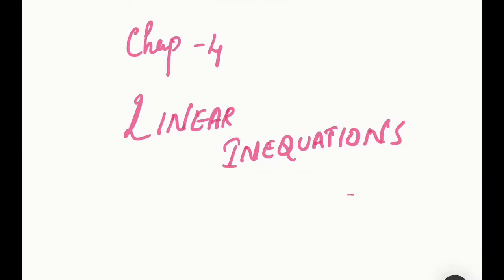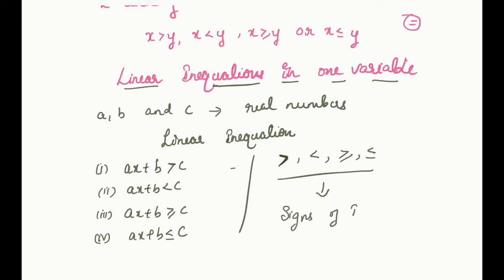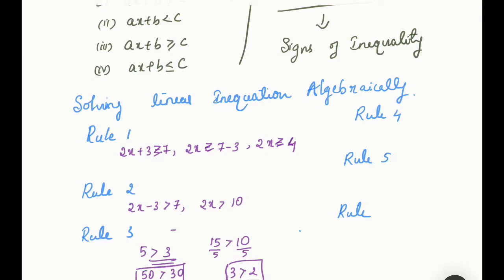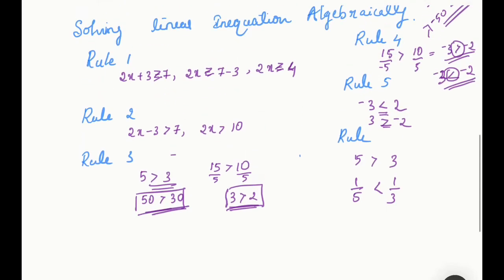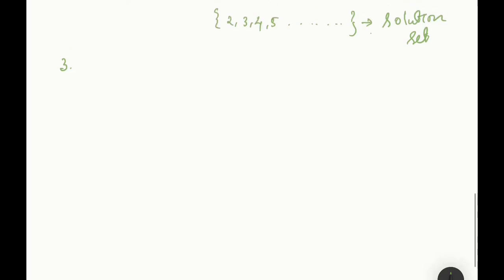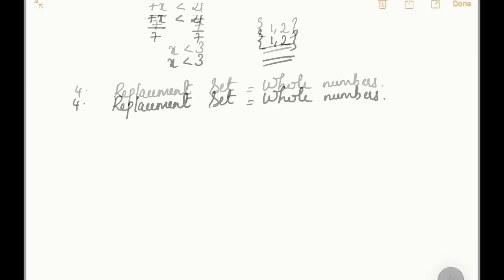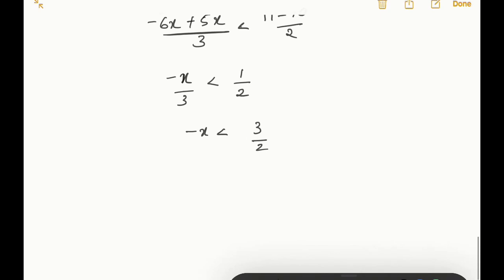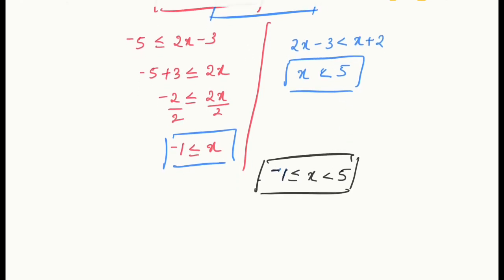Linear Inequations Part_1